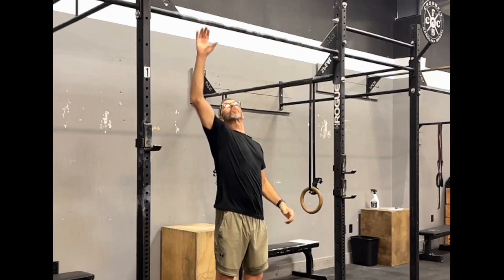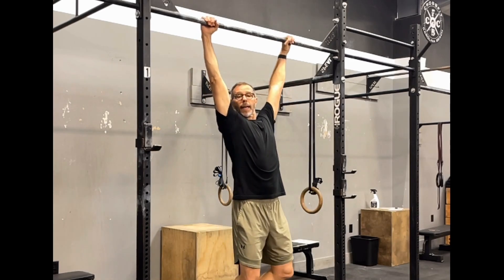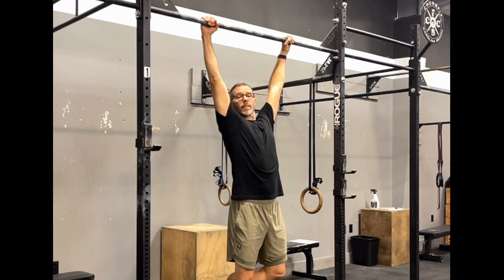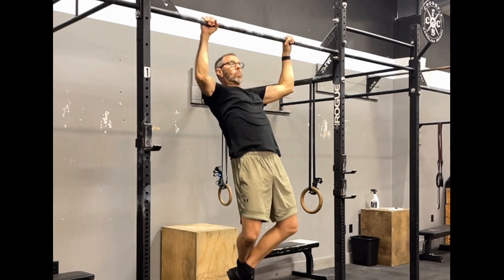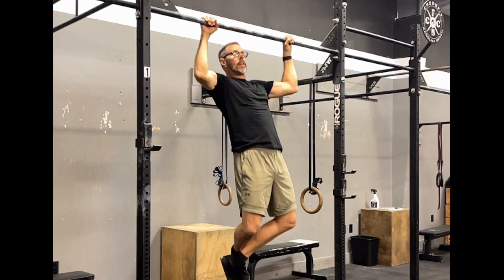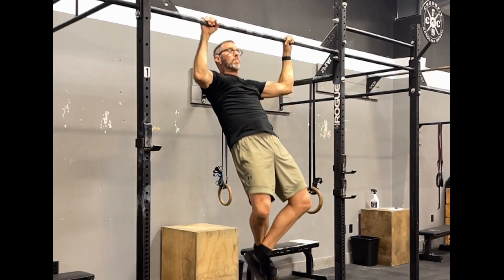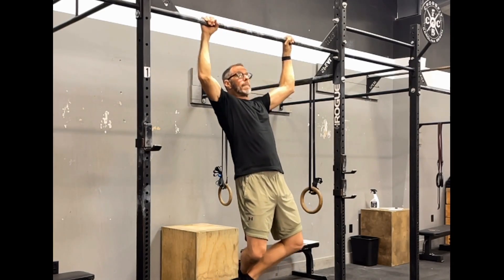Pull Up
The pull up is a great upper body exercise that strengthens and builds the back and arms.